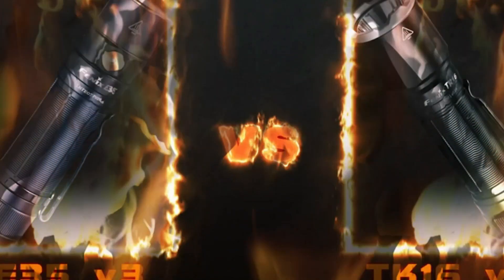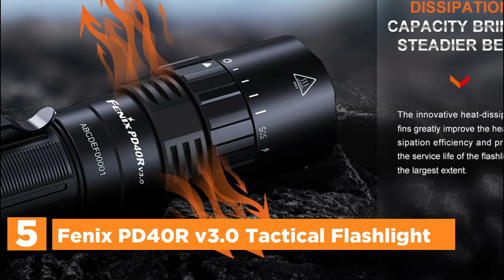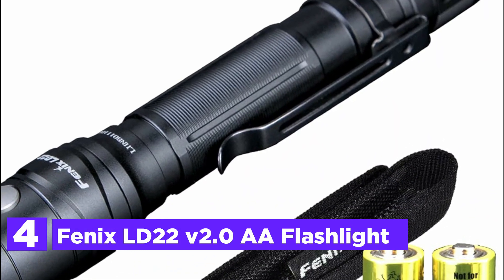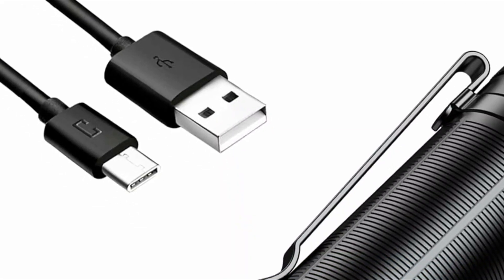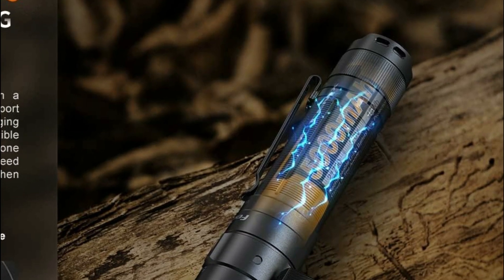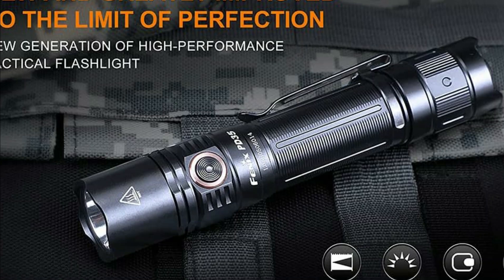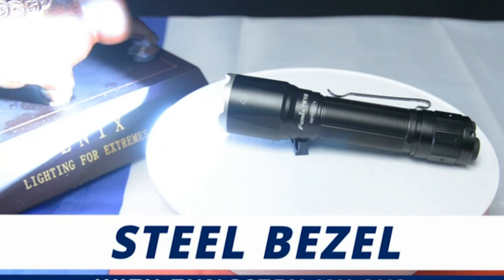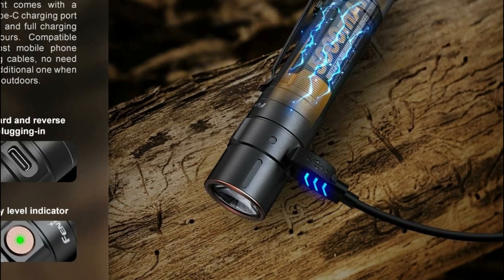Illuminate Your Night Discover the Power of Fenix Flashlights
5. Fenix PD40R v3.0 Tactical Flashlight

4. Fenix LD22 v2.0 AA Flashlight

3. Fenix E35R EDC Flashlight

2. Fenix PD35 v3.0

1. Fenix TK16 v2.0 Tactical Flashlight

→ Business Mail: @gmail.com